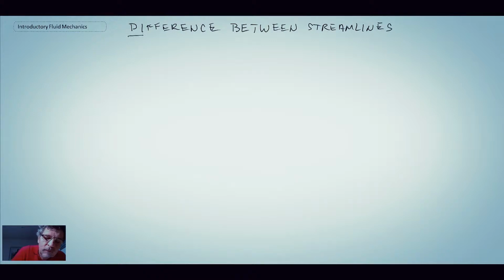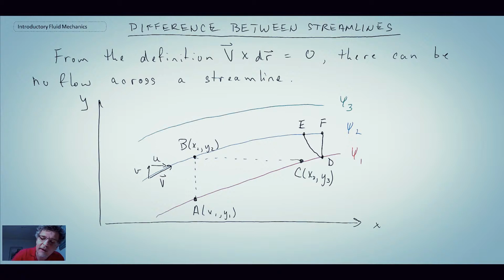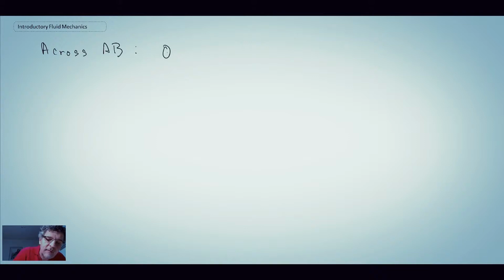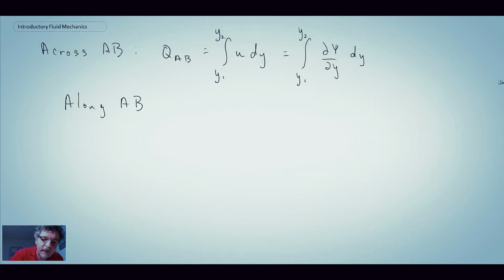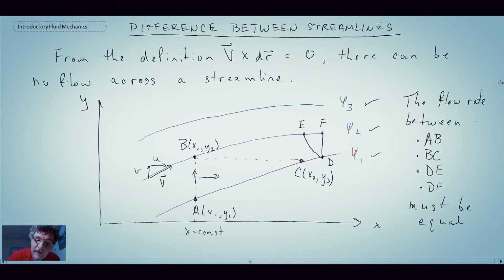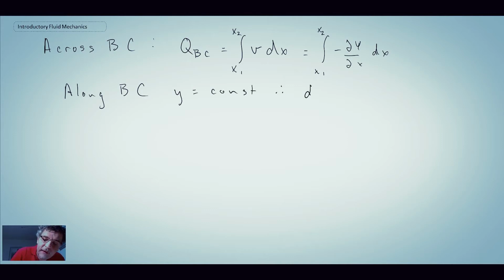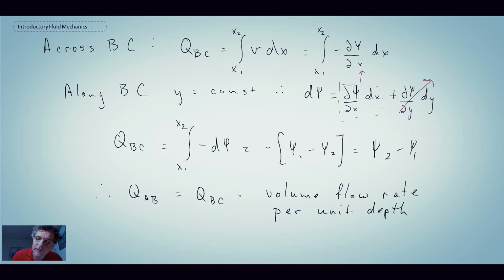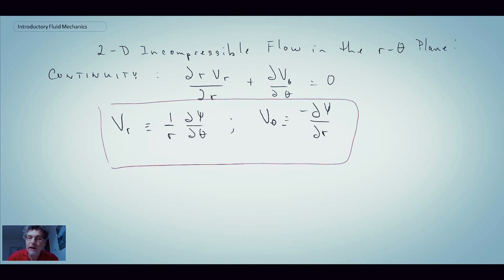Introductory Fluid Mechanics L13 p2 - Flowrate Between Streamlines